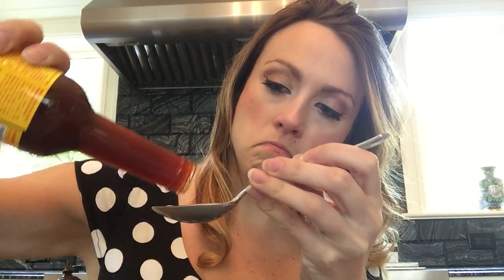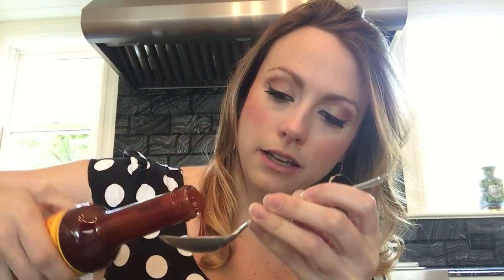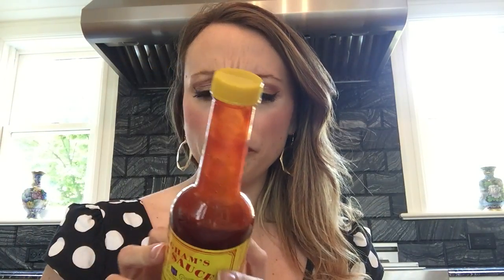Review - Lingham's Hot Sauce - howrouxd.com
My first video review for my condiment blog, howrouxd.com - Lingham's Hot Sauce.